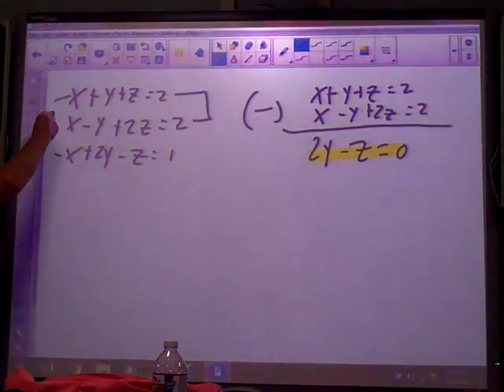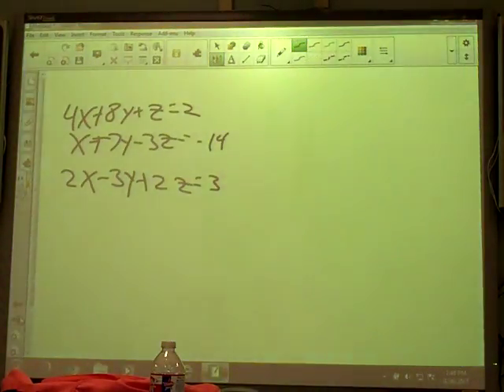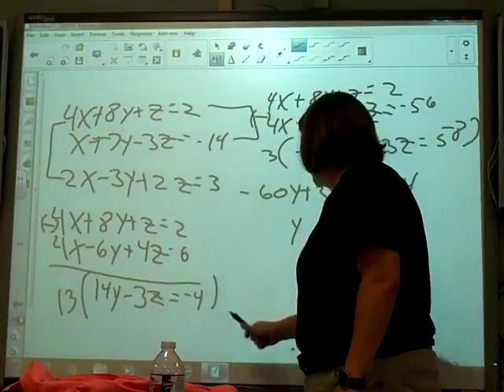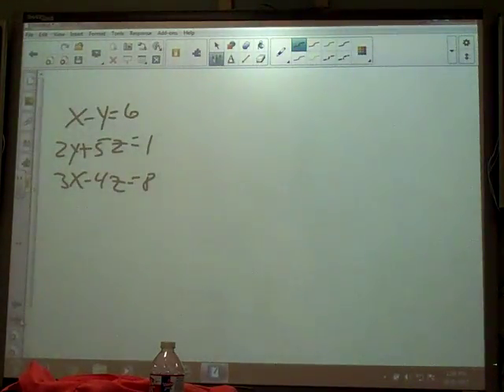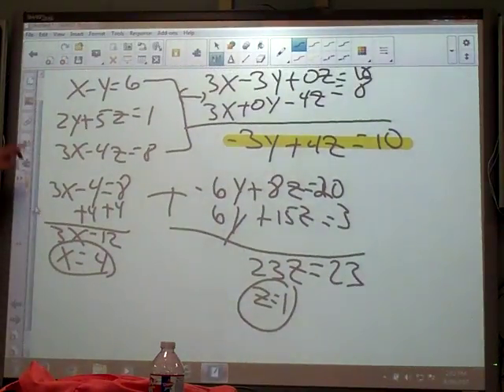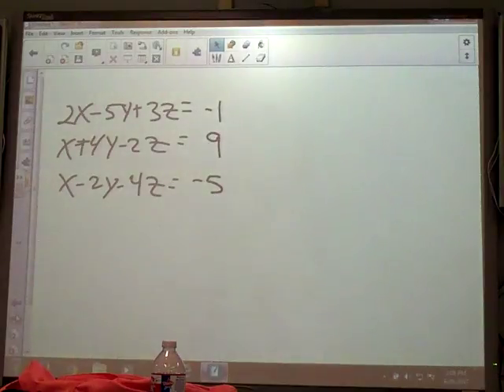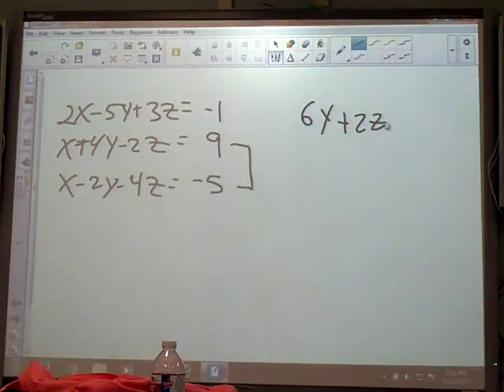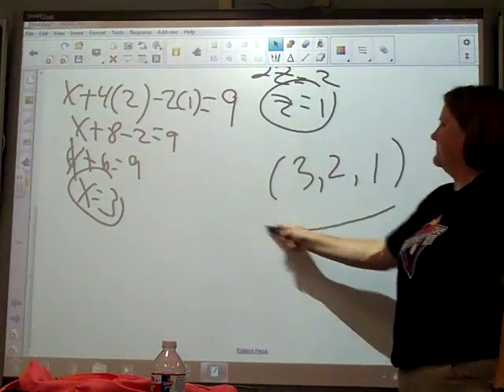9/26/17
System of Equations with 3 Variables
Algebra 3